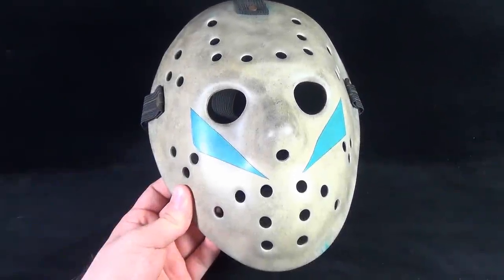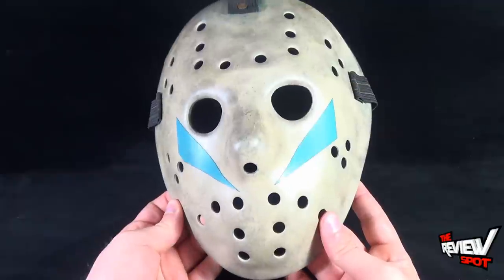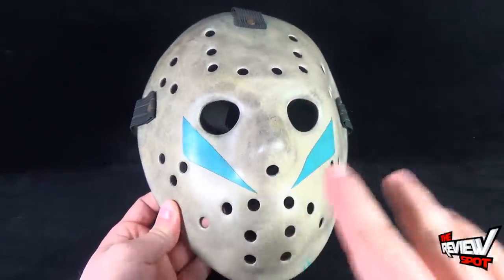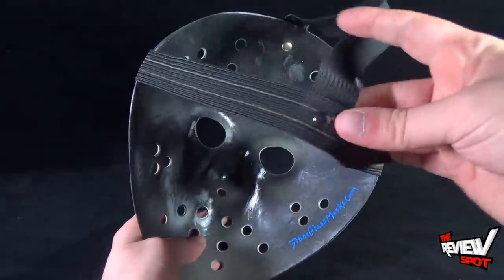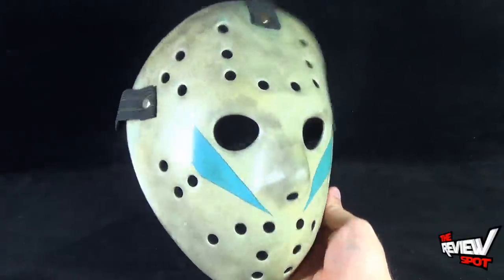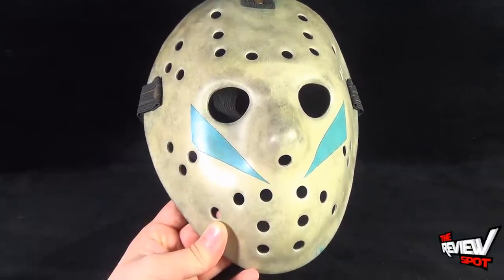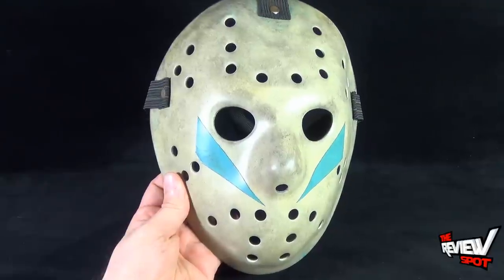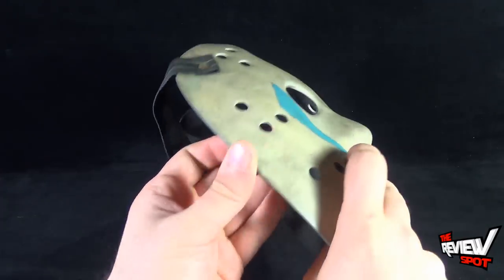Friday the 13th Part 5 Roy Replica Mask by FiberglassMasks.com | Video Review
On today's Spot, we'll be having a look at the FiberglassMasks.com Friday the 13th Part 5 Replica Mask

If you'd like to get your hands on one of these incredible Friday the 13th masks, head over to FiberglassMasks at

6975 Meadowvale Town Centre Circle
Suite #196
Mississauga, Ontario
Canada
L5N 2V7

and